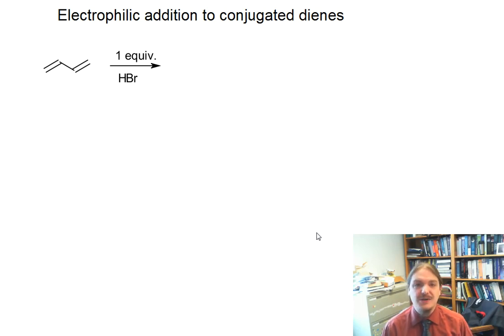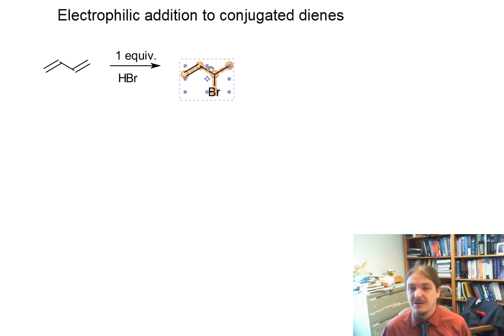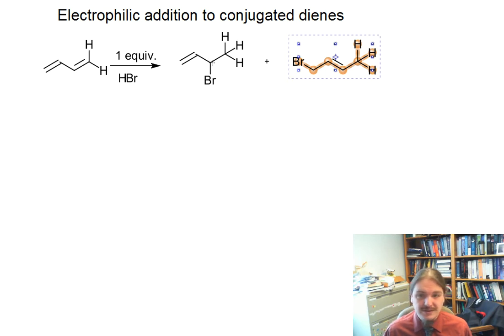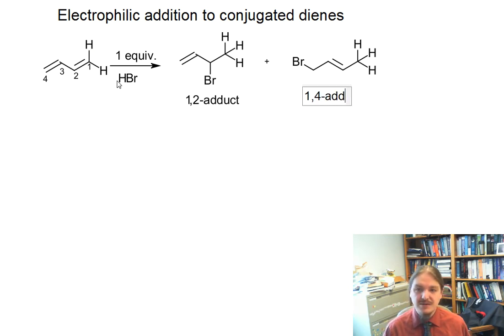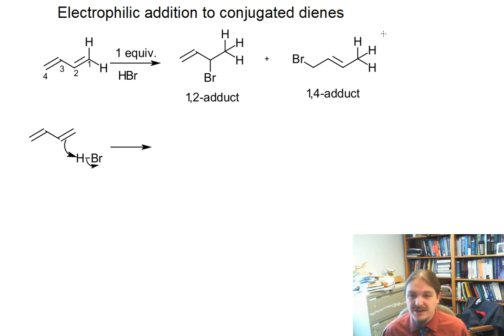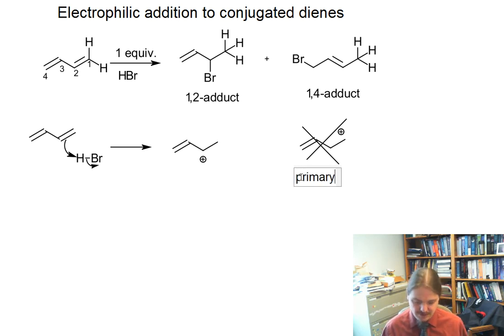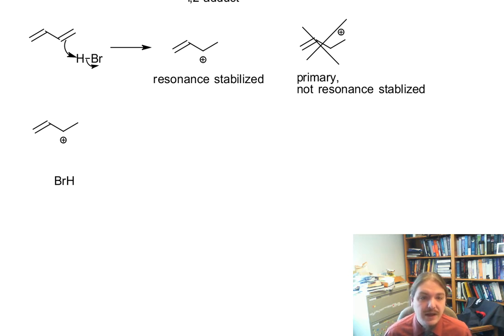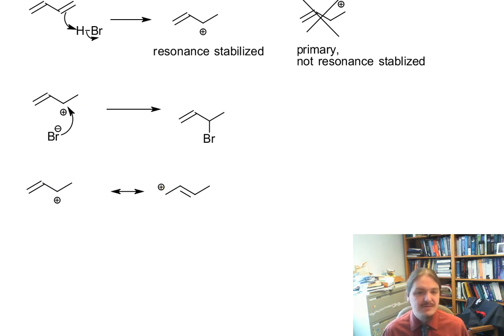Electrophilic addition reactions of conjugated dienes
Dr. Norris presents the electrophilic addition of HBr to 1,3-butadiene, showing the formation of the 1,2- and 1,4-addition products.